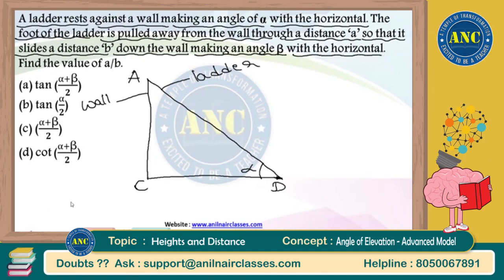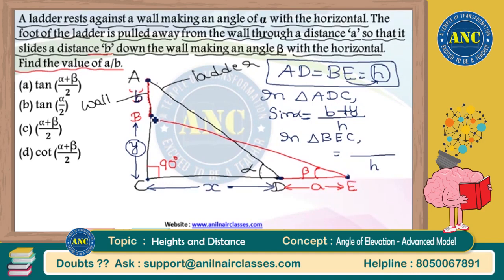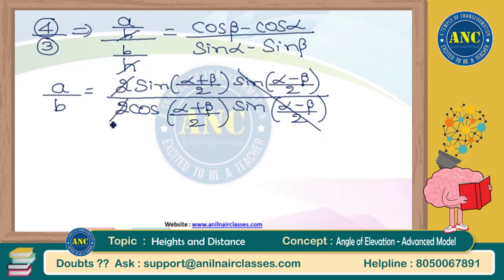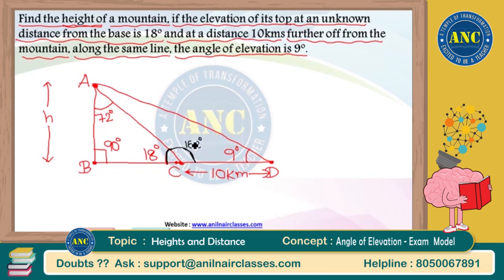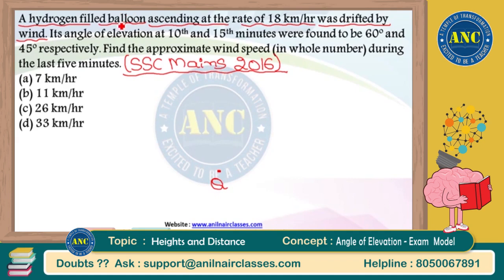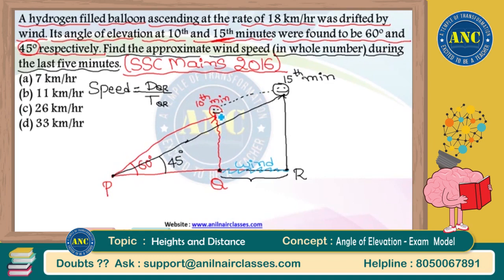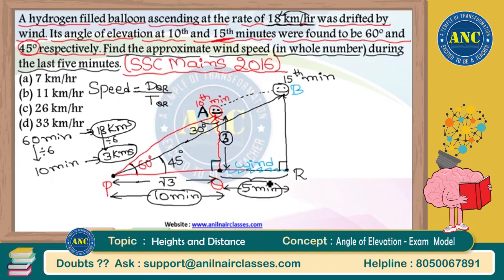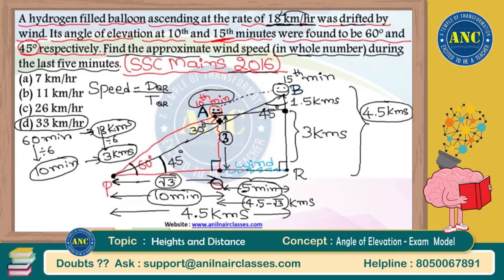Heights & Distance | Session 11 | ANIL NAIR CLASSES | Concepts, Shortcuts and Problems